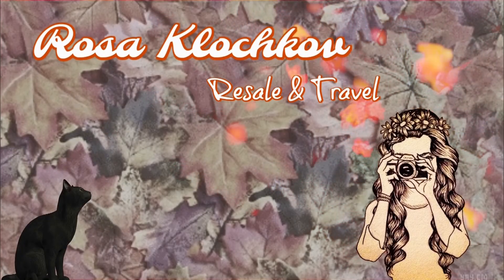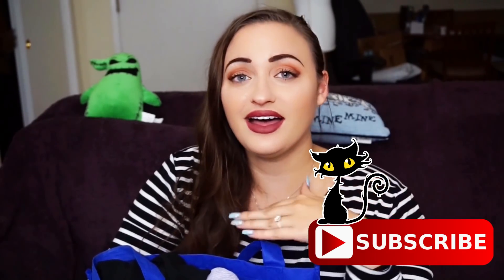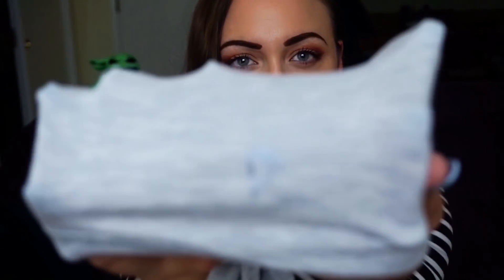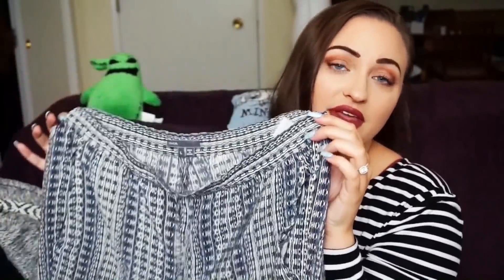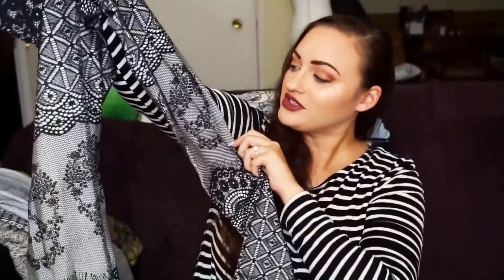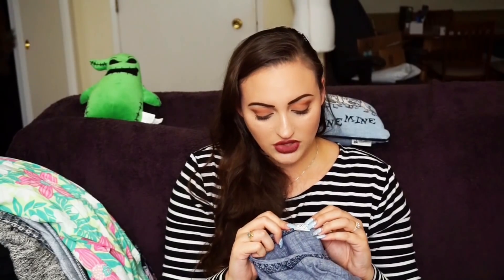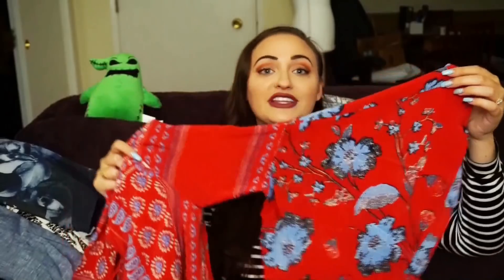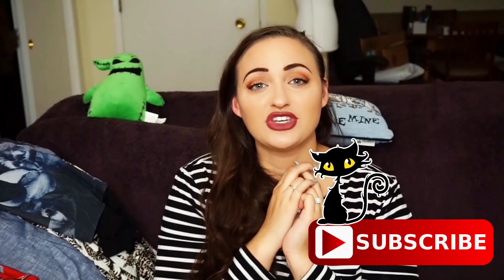I FINALLY FOUND ONE! | Huge Thrift Haul to Resell on Poshmark and Ebay | Part 3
Happy Tuesday briarpatchkids Today's video is the last part in my huge December Thrift Haul! I show you some awesome items I found this time around. What was your favorite item? Let me know below! Thank you guys for watching!

Resale:
(shopping through one of these 3 links helps as well!)

xo
Let’s Chat!
Reseller IG: @briarrosestyle
Travel IG: @briarrosetravel